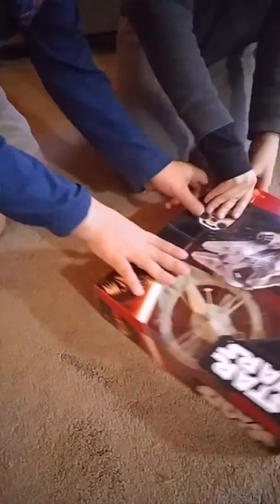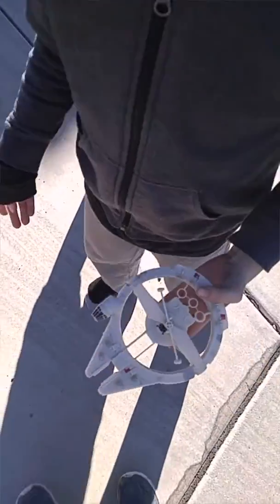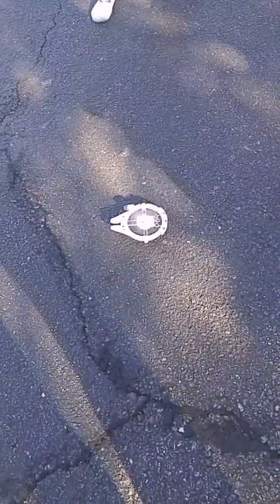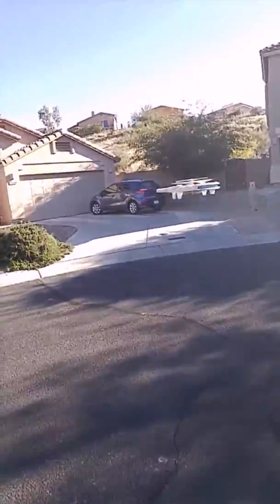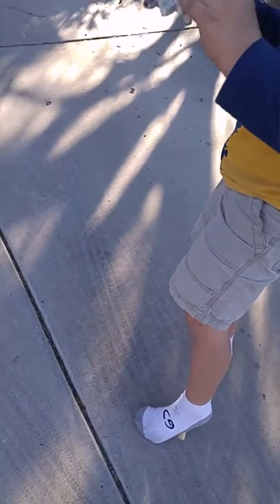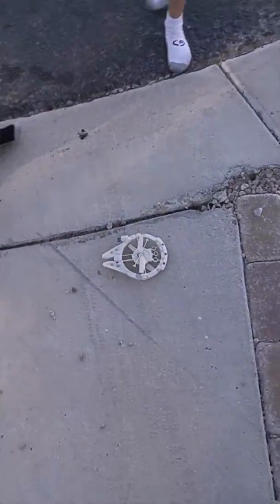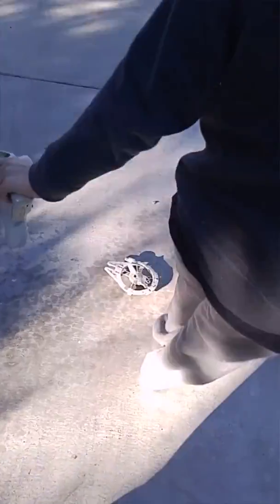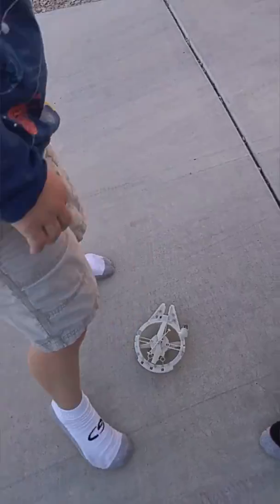Air Hogs Millenium Falcon Unboxing and Testing